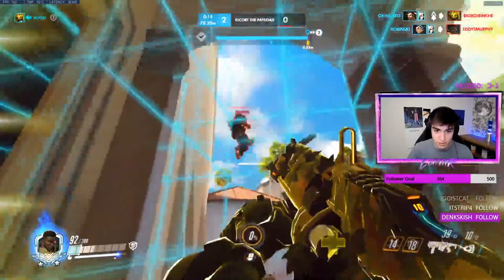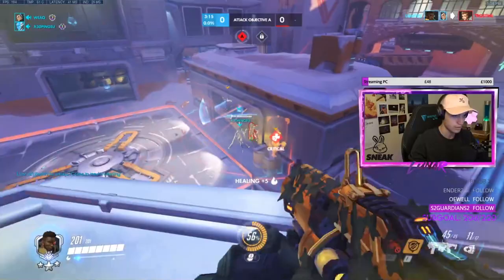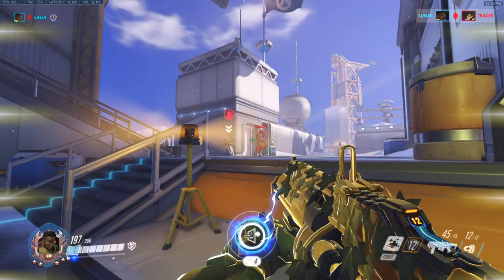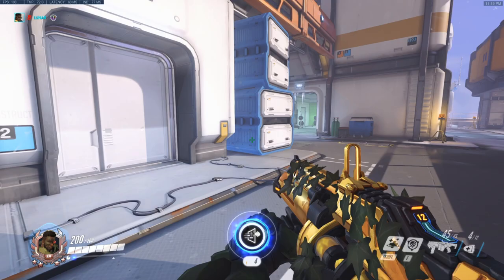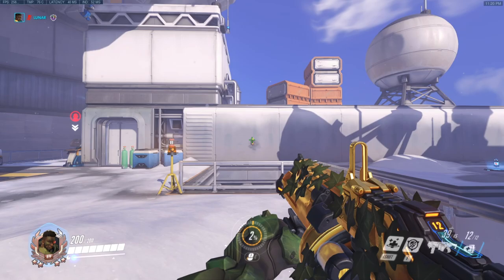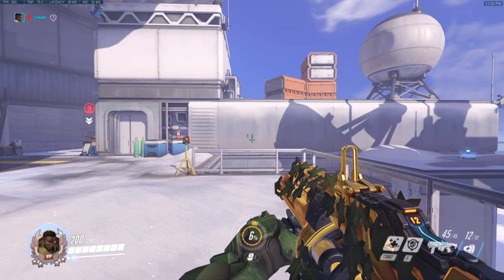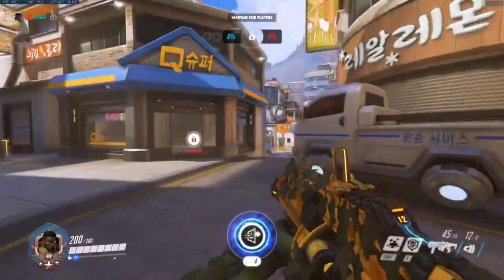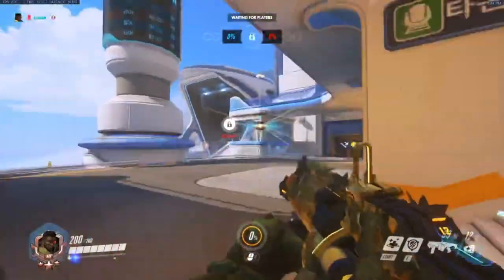10 Baptiste Tips to Climb! (Beginner & Advanced)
Welcome to my Top 10 Tips to Improve and Climb on Baptiste in 2020! I put a lot of time and effort into this video and it is a result of hundreds of hours on Baptiste, so a like and even a sub would be greatly appreciated for more videos like this!